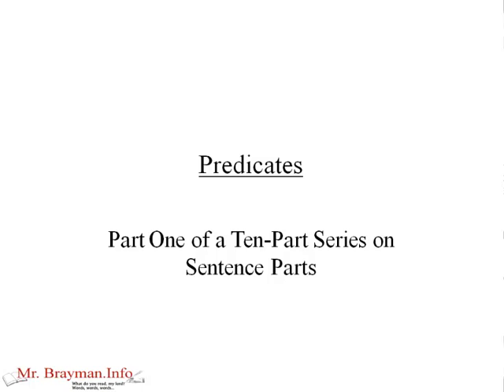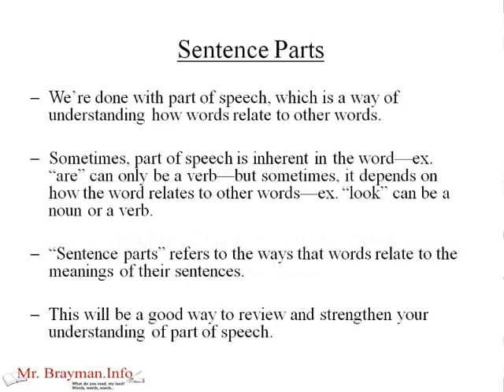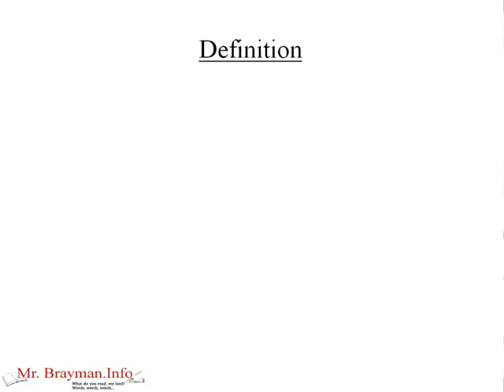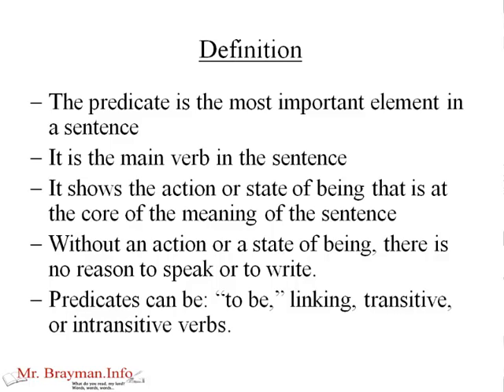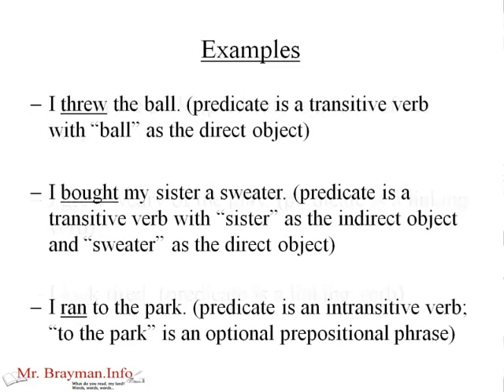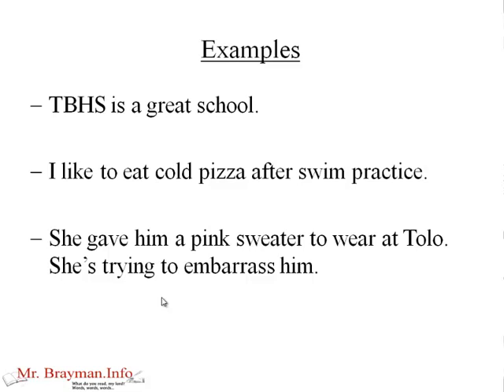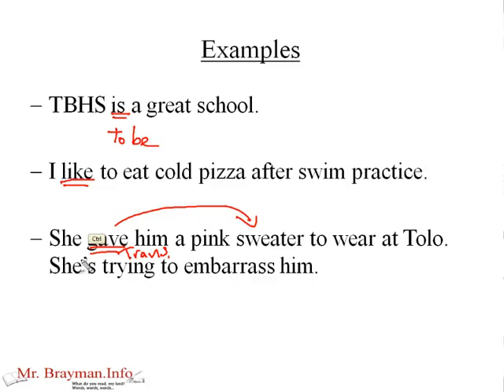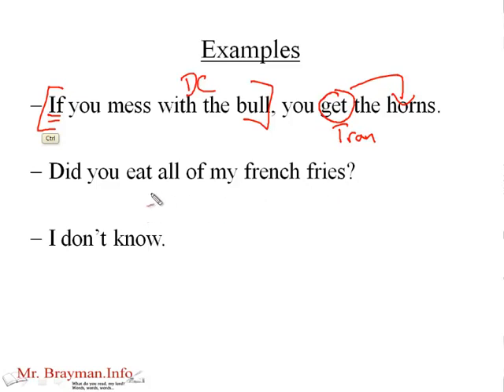Predicates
This lesson looks at predicates. It's part of a series on sentence parts, and it's good for English Language Learners and native English speakers who struggle with incomplete sentences (fragments).